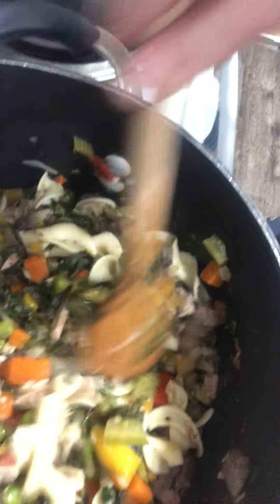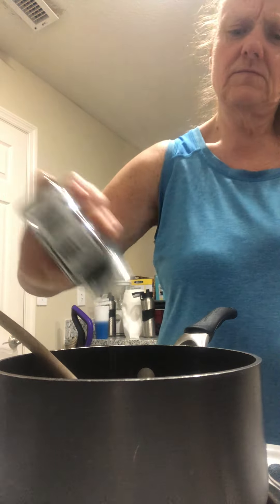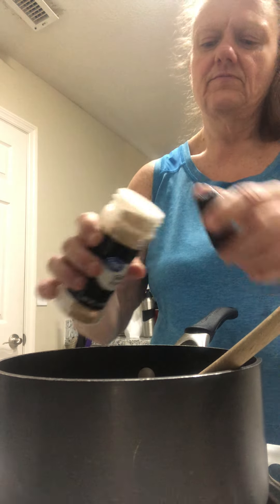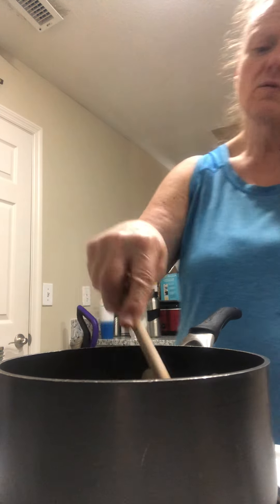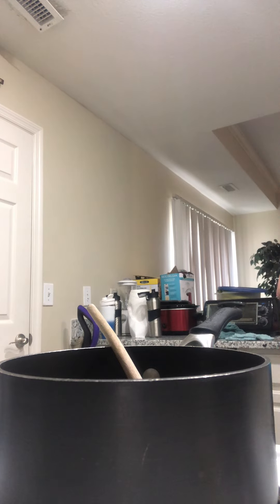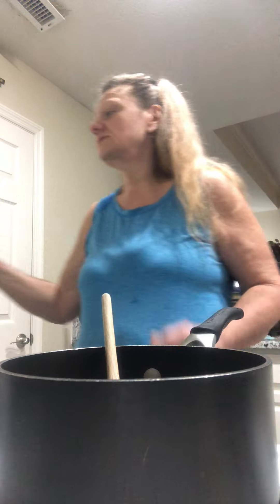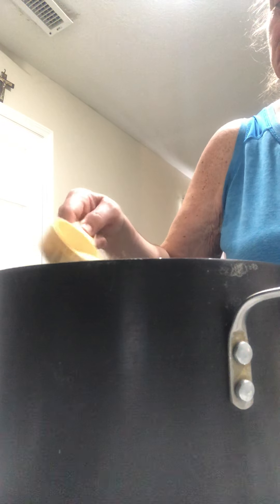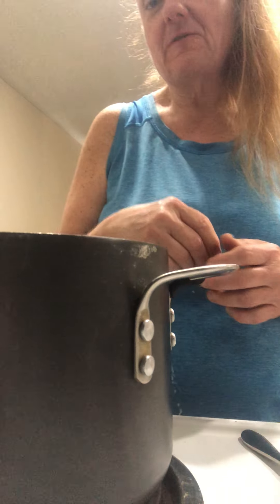Tuna Tettrazini part 3 of 3